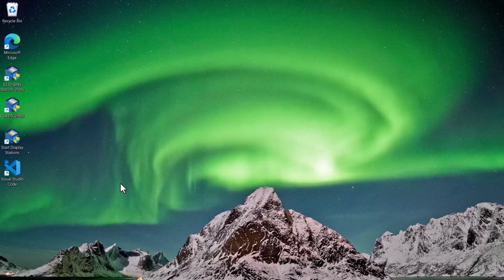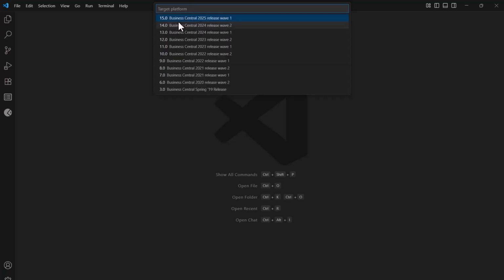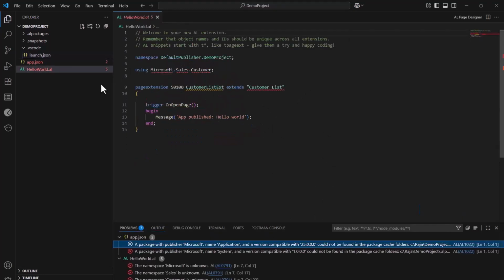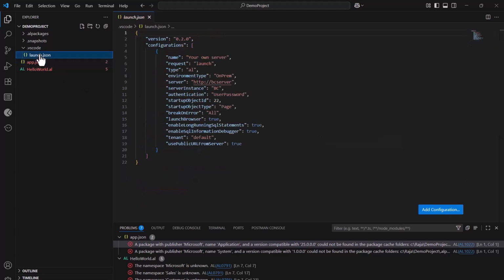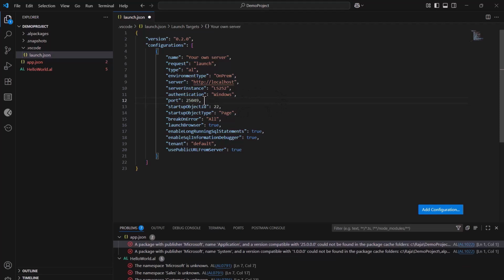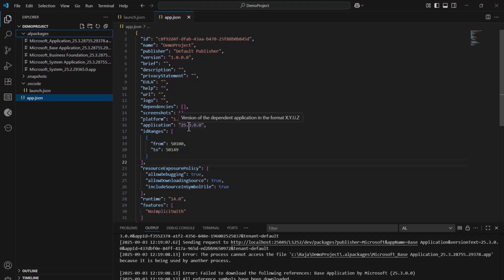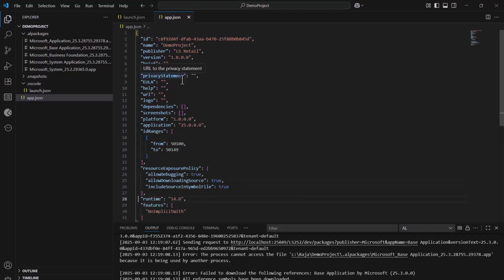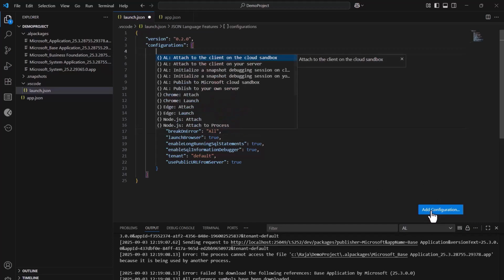Install and configure VS Code